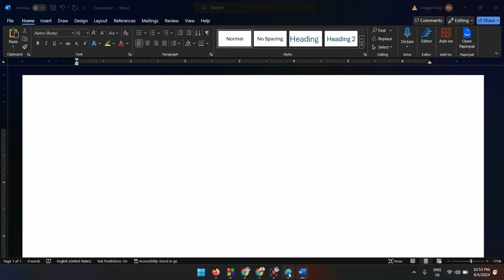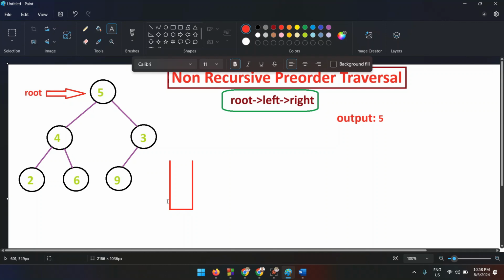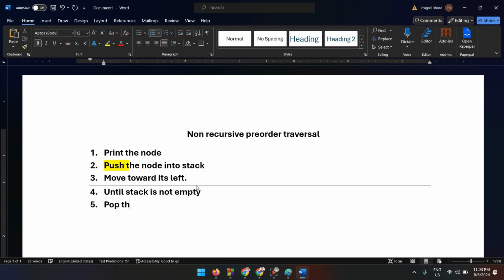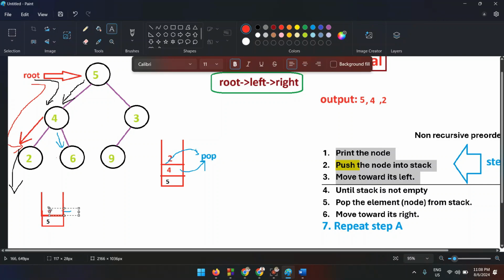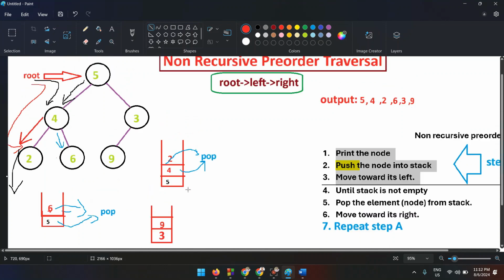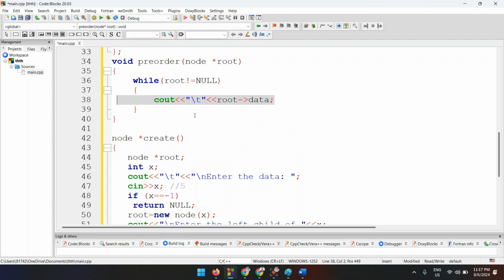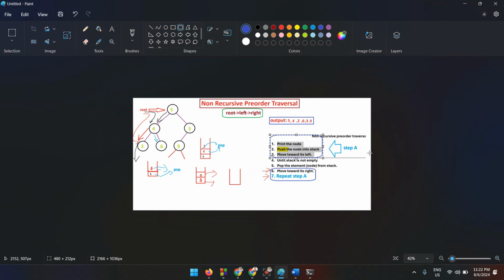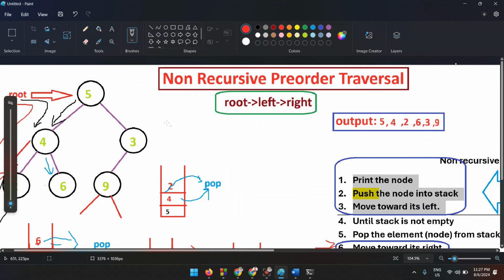C++ Code for Non Recursive Preorder Traversal in Binary Tree